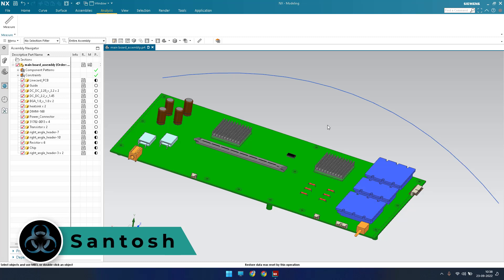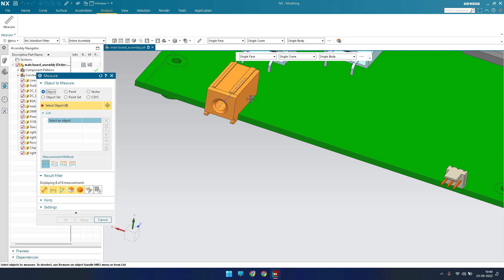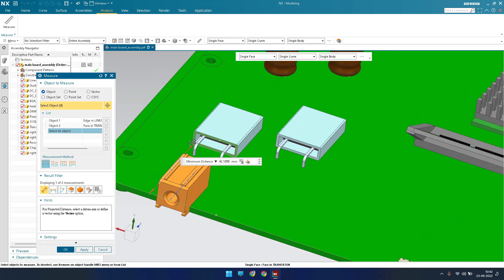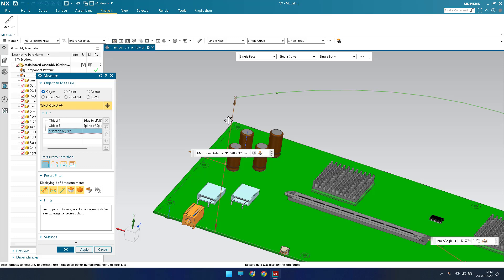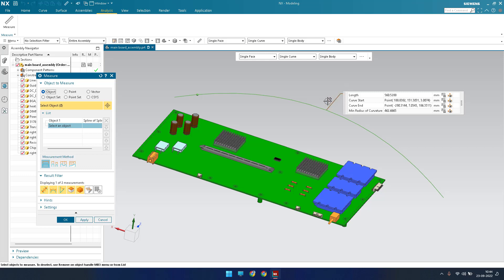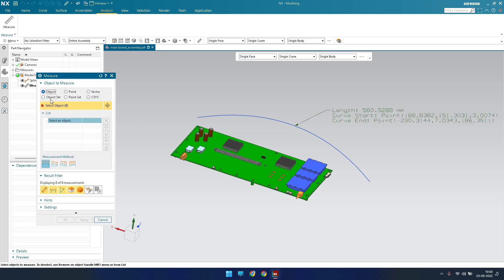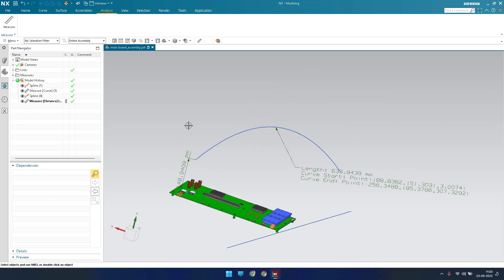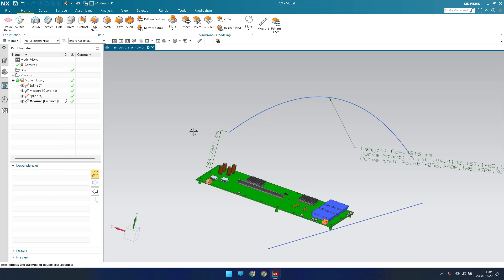Siemens Unigraphics NX - New NX Measure Command.